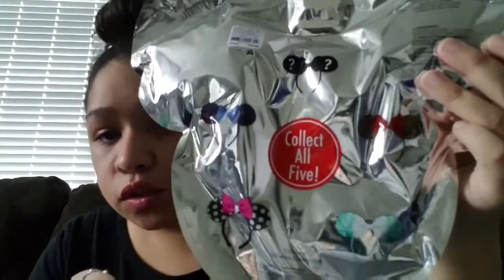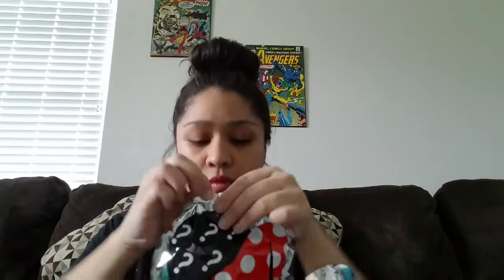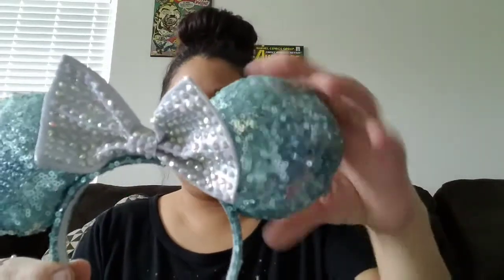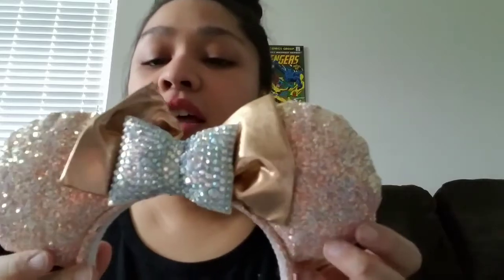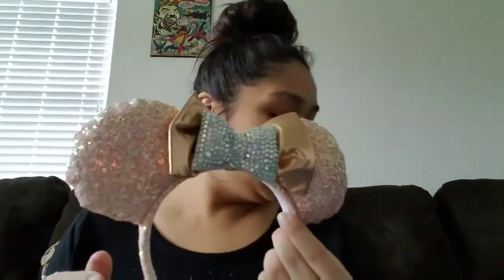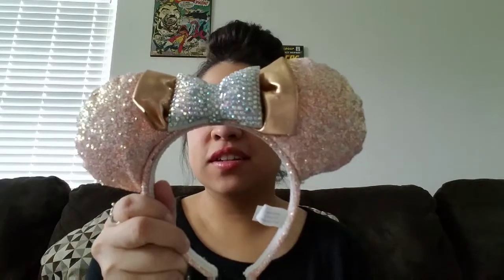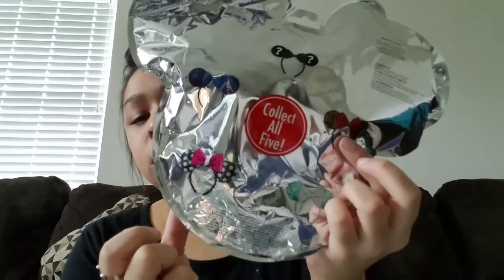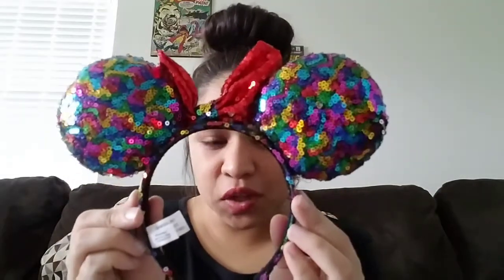Mystery Minnie Mouse Ears Blind Bags!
These are exclusive to Claires. Watch me open 6 blind bags of mystery Minnie Mouse ears!